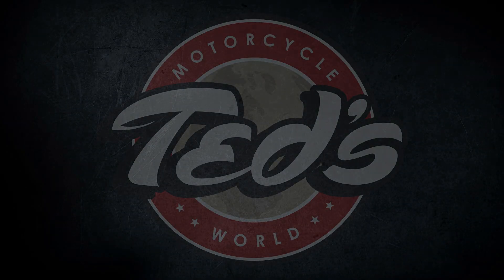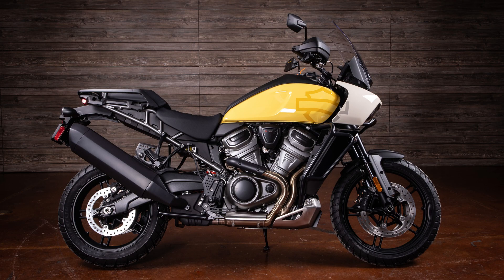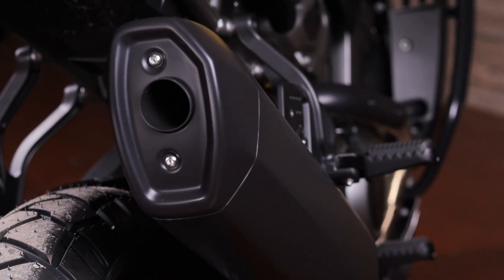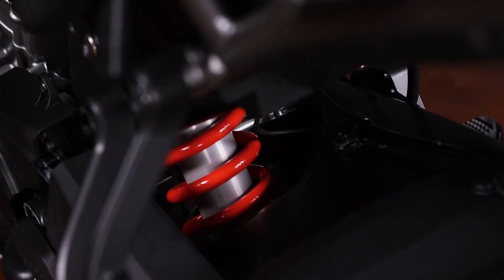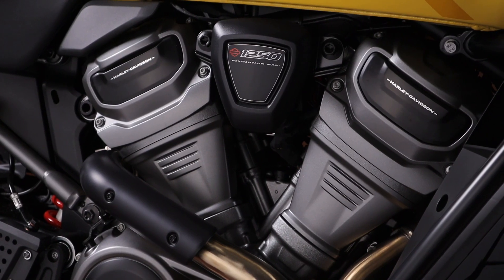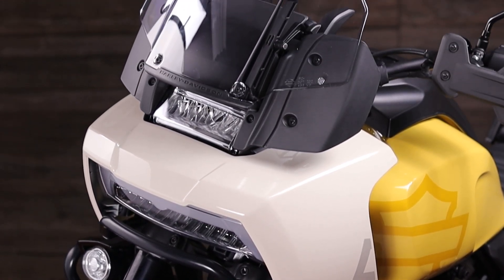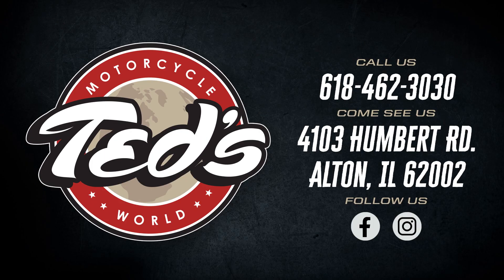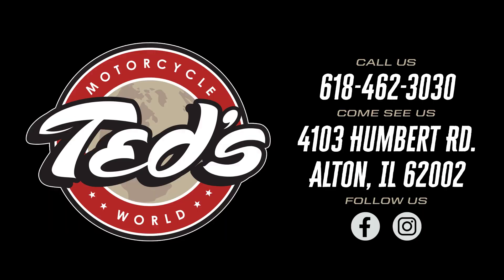NEW 2023 Pan America 1250 Special!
New color alert! We have a new Pan America Special in Industrial Yellow and White Sand fresh off the truck and on the showroom floor!

To learn more about this motorcycle please give us a call at or come see us down at 4103 Humbert Road in Alton.